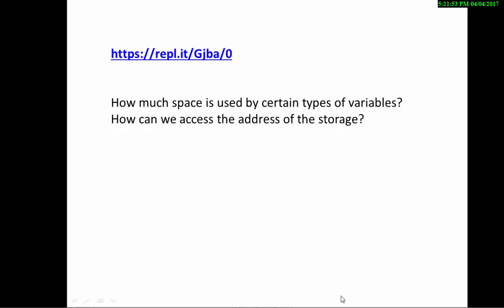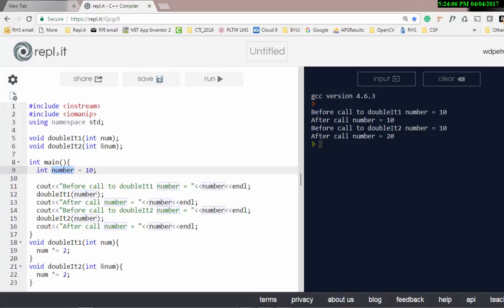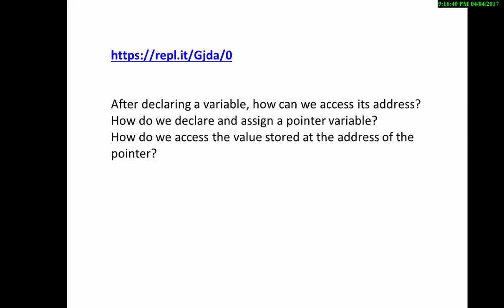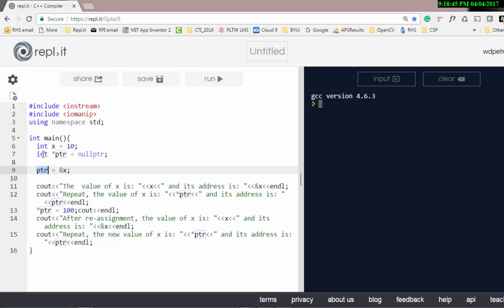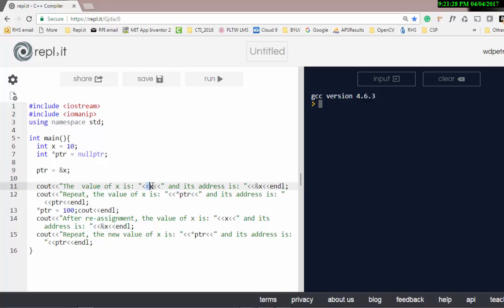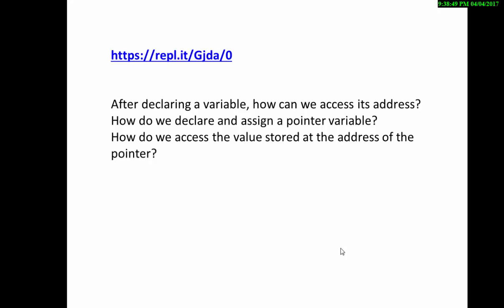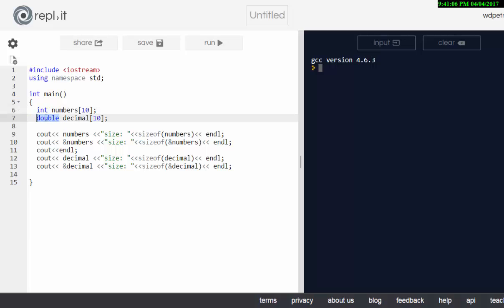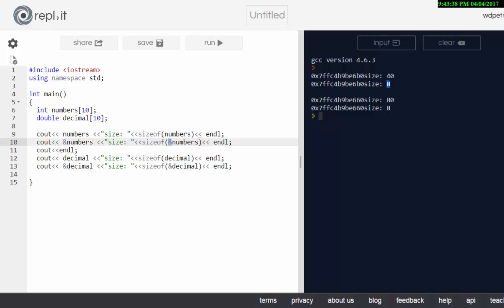Pointers Part 2